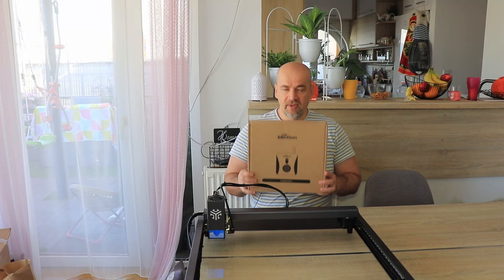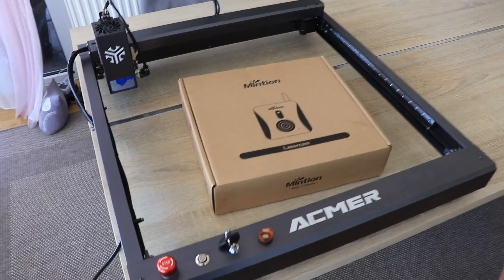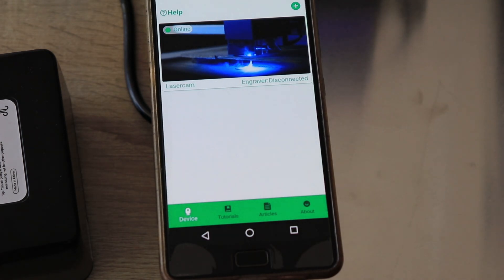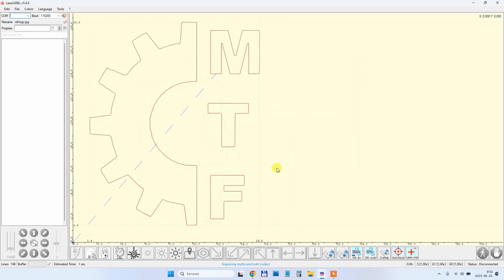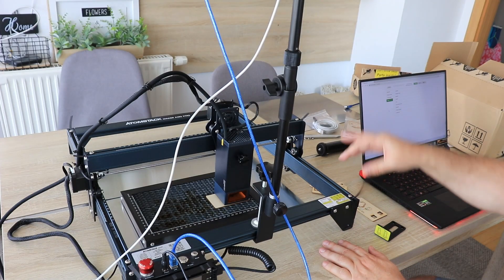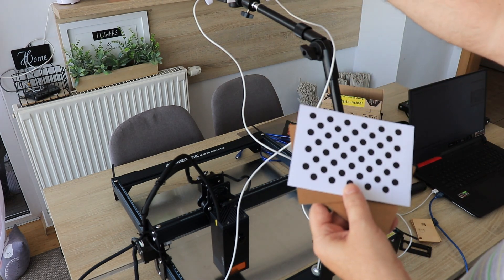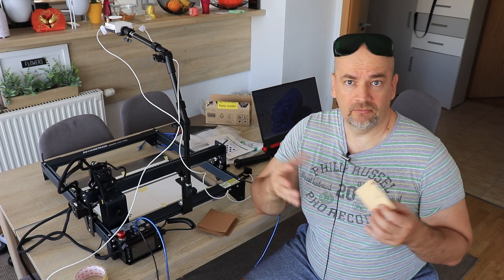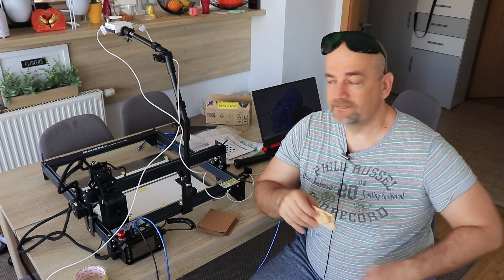Mintion LaserCam - remote controll camera for laser engraving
Mintion LaserCam is a remote controll camera for laser engraving, but it can also be used for recording nice time lapse videos or for positioning of the engraving graphics.

Contents:
0:00 Introduction
3:03 Unboxing
4:06 Hardware installation
4:40 WiFi connection
5:20 App
6:30 Cable management
7:32 Using the browser
7:55 LaserGRBL
9:44 LightBurn
10:30 Atomstack A30 Pro
11:20 Adjusting the image (LB)
11:50 Time Lapse
12:58 Positioning (LB)
15:27 Conclusions